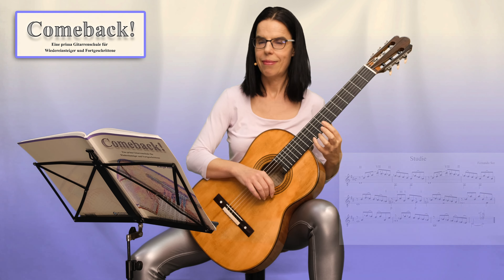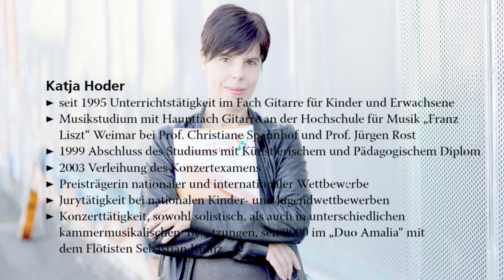[92] Gitarre lernen für Fortgeschrittene - Fernando Sor: Studie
Hier gibt es das Buch:
Dieses Buch fängt genau dort an, wo die meisten anderen Lehrwerke enden. Bekannte Stücke für Gitarre stehen im Vordergrund und werden euch durch prägnante Vorübungen und Techniktricks nähergebracht. Habt ihr vielleicht in der Kindheit einmal Gitarre gelernt? Dann habt nun keine Furcht mehr, denn eurem erfolgreichen Comeback steht nun nichts mehr im Wege!